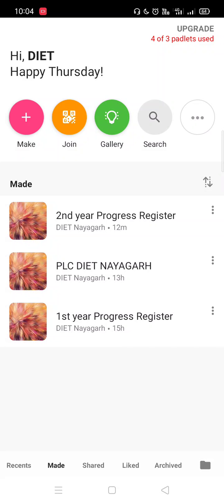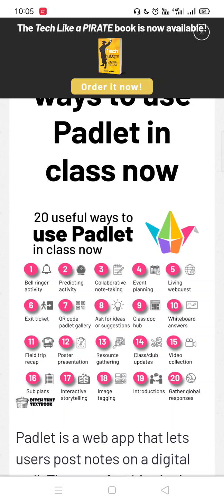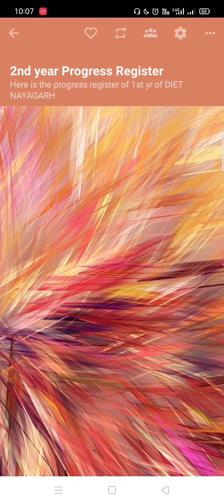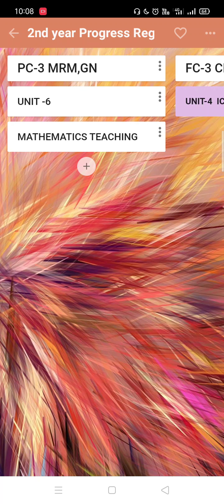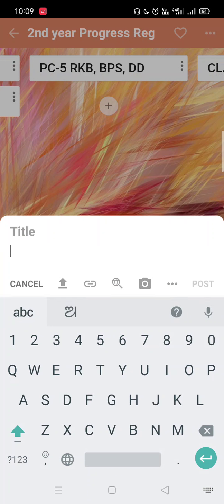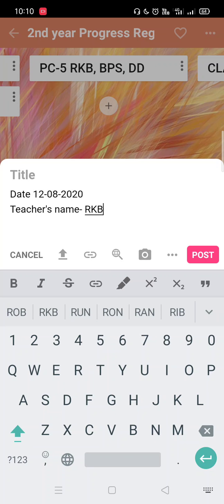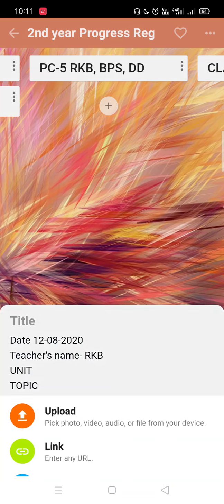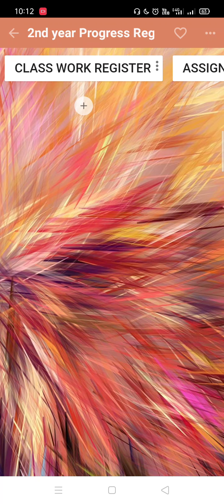Use of padlet aap for class register